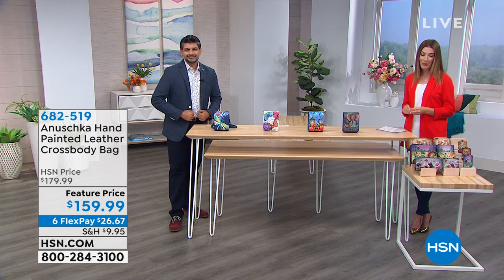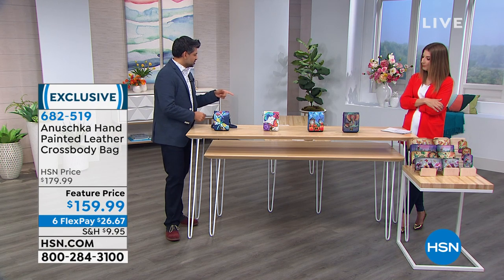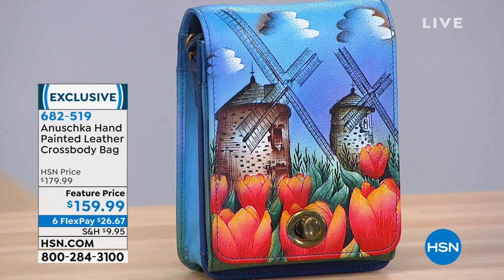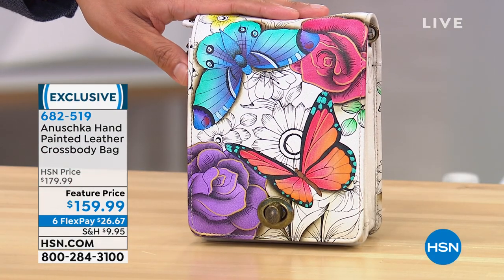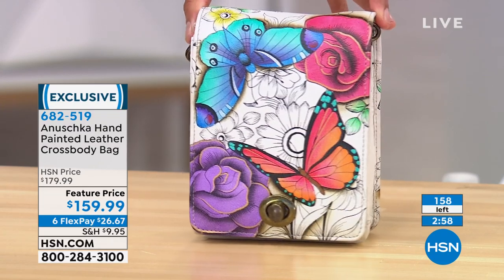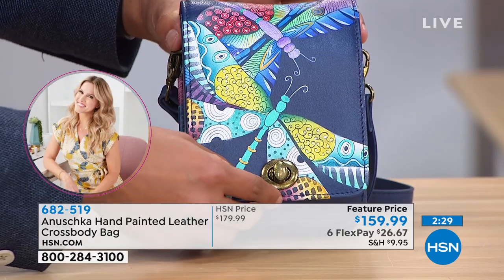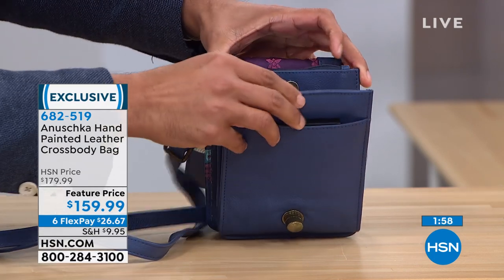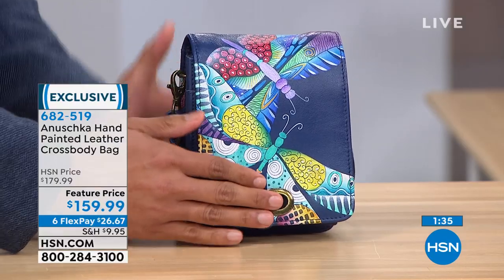Anuschka Hand Painted Leather Crossbody Bag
Keep all of your smaller essentials safe, and right at your fingertips with this stunning handpainted leather crossbody. It's chic, compact and full of organizational elements.